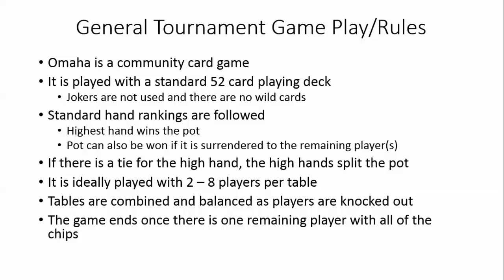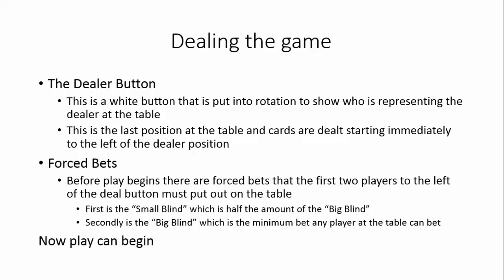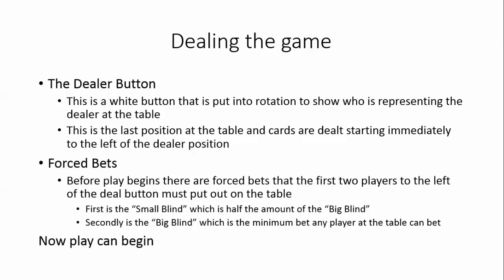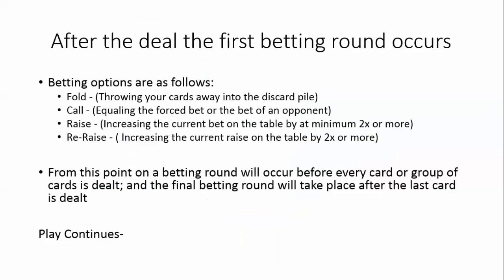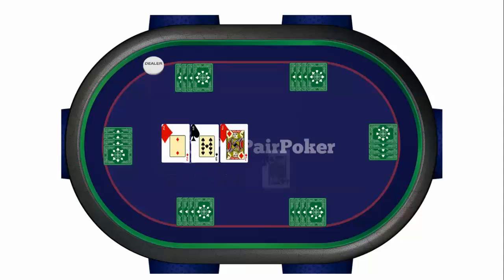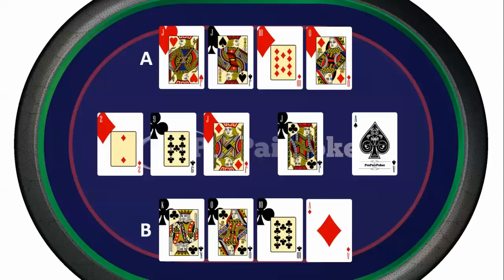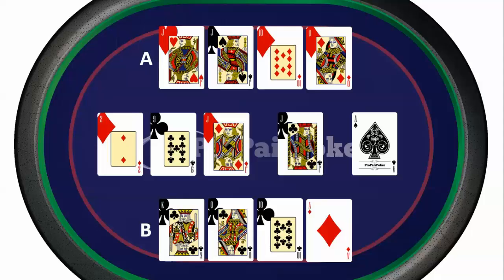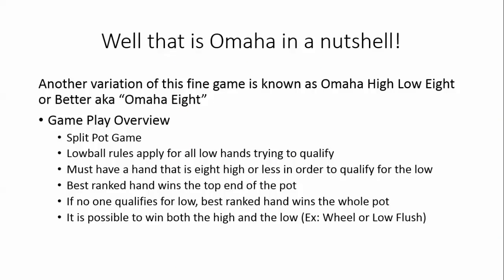Omaha Training Video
In the video we show you that Omaha is not a scary game to learn and can be a lot of fun!  We will slay the demons in this crash course training video.  Don't miss out!